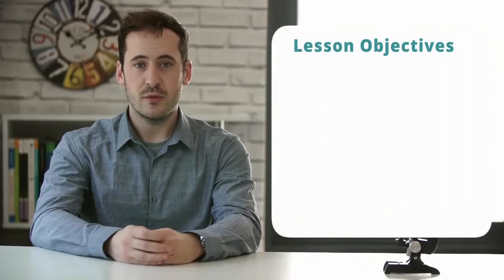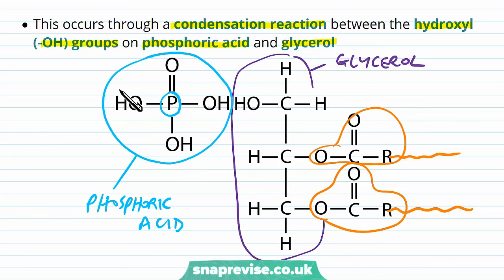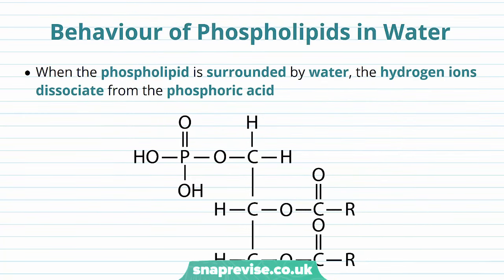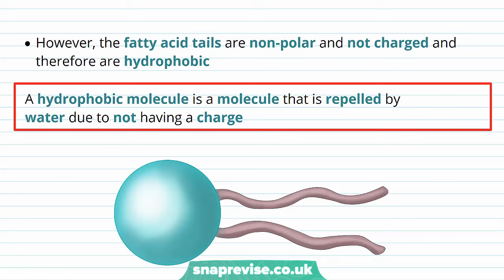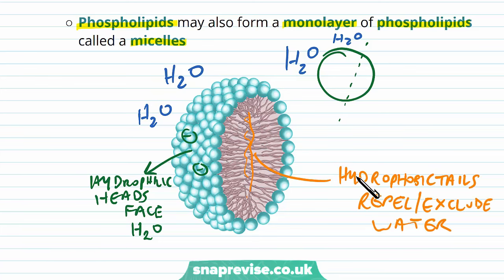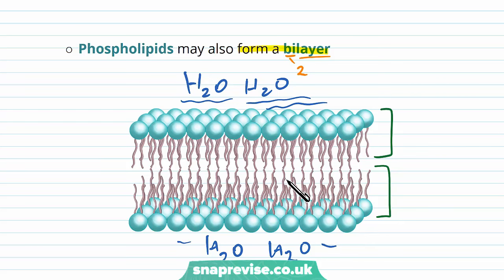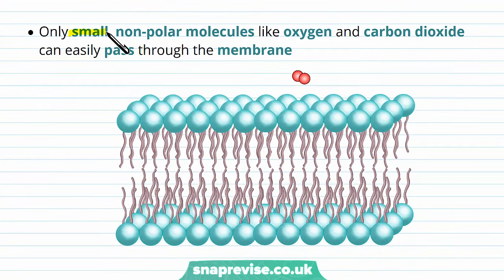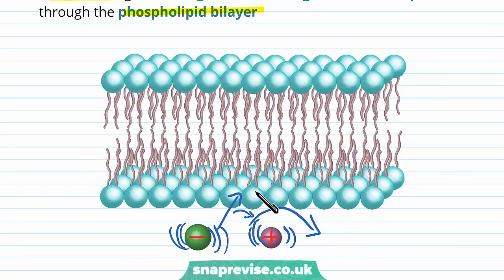Lipids: Structure and Function of Phospholipids | A-level Biology | OCR, AQA, Edexcel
Lipids: Structure and Function of Phospholipids in a Snap! created by Adam Tildesley, Biology expert at SnapRevise and graduate of Cambridge University.

The key points covered in this video include:

        1. Structure of Phospholipids
        2. Behaviour in Water
        3. Structure of the Phospholipid Bilayer
        4. Roles of the Phospholipid Bilayer

Structure of Phospholipids

Phospholipids are a type of lipid that are similar in structure to triglycerides. The difference is that one of the fatty acids is replaced by a phosphate molecule. This occurs through a condensation reaction between the hydroxyl (-OH) groups on phosphoric acid and glycerol. This creates a phosphate ester bond and forms a molecule of water. The phosphate group and glycerol molecule is called the “head” of the phospholipid and the fatty acid chains are called the “tails”. This is often displayed more simply like this:

Behaviour in Water

When the phospholipid is surrounded by water, the hydrogen ions dissociate from the phosphoric acid. This forms a phosphate group which has a negative charge. The negative charge means the phospholipid head is hydrophilic. A hydrophilic molecule is a molecule that is attracted to water due to having a charge. However, the fatty acid tails are non-polar and not charged and therefore are hydrophobic. A hydrophobic molecule is a molecule that is repelled by water due to not having a charge. The hydrophilic and hydrophobic ends of the phospholipid cause the phospholipid to have unique behaviour in water: Phospholipids may form a layer on the surface of the water, Phospholipids may also form a monolayer of phospholipids called a micelles, Phospholipids may also form a bilayer.

Structure of the Phospholipid Bilayer

The phospholipid bilayer is an integral part of all membranes in a cell. In a phospholipid bilayer, the hydrophilic heads form two rows on the outside while the hydrophobic tails are sheltered in the middle. The phospholipids can move past each other which keeps the membrane fluid. However, they will never expose the hydrophobic tails to the water- keeping the membrane stable. For eukaryotes, a high percentage of the cell membrane is composed of phospholipids. For prokaryotes, this percentage is lower as there are more proteins in the membrane.

Roles of the Phospholipid Bilayer

The structure of the phospholipid bilayer allows the cell membrane to carry out some important roles: Control of substances in an out of the cell, Electrical insulation. In the phospholipid bilayer, the area in the middle is a non-aqueous environment. Therefore, this creates a barrier to charged molecules which are dissolved in water. Only small, non-polar molecules like oxygen and carbon dioxide can easily pass through the membrane. Therefore, the membrane is partially permeable, allowing it to control what enters and leaves the cell. The partial-permeability of the membrane also allows it to act as an electrical insulator. It insulates against charge because charged ions cannot pass through the phospholipid bilayer.

Summary

Phospholipids are composed of glycerol, 2 fatty acids and a phosphate group joined together in condensation reactions
The phospholipid head is hydrophilic but the phospholipid tail is hydrophobic
Phospholipids in aqueous solution therefore form a bilayer with heads facing outwards and tails facing inwards
The phospholipid bilayer is an essential part of all cell membranes
The phospholipid bilayer is an electrical insulator and is partially permeable so it can control movement of substances